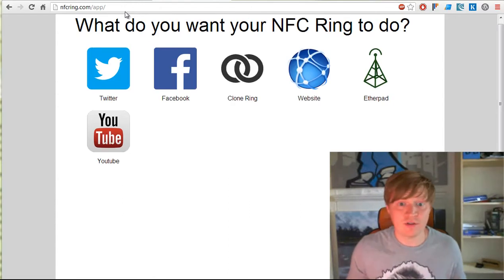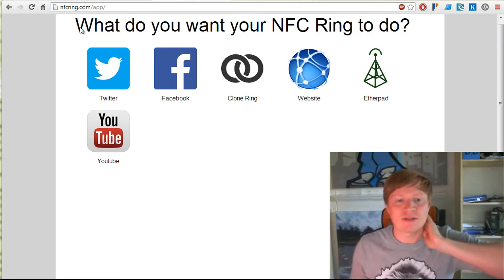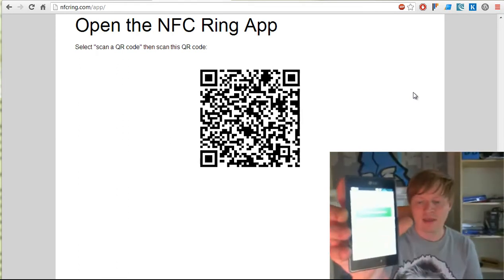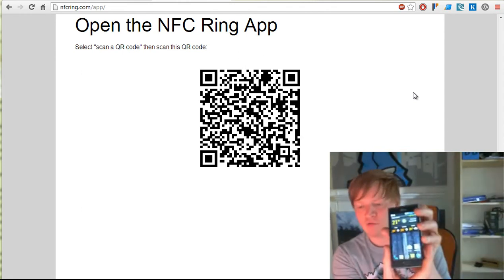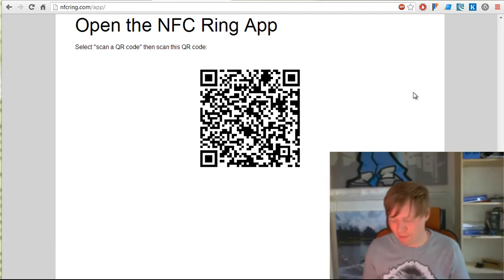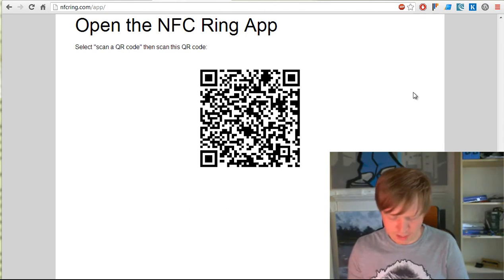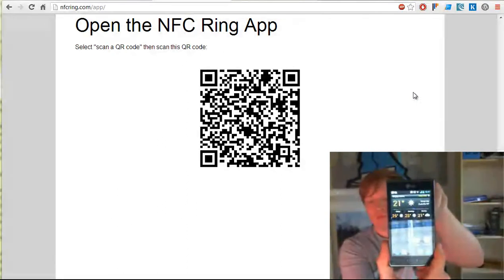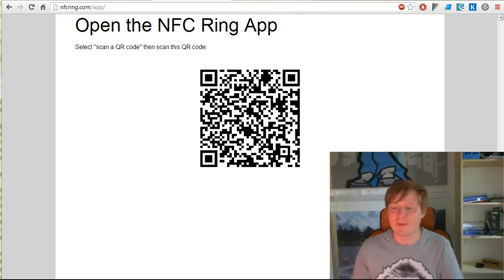Using The NFC Ring with The Android App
How to use the NFC Ring Application to write Actions to your NFC Ring.  Actions can be to open a web page, a facebook or twitter page or even a youtube video